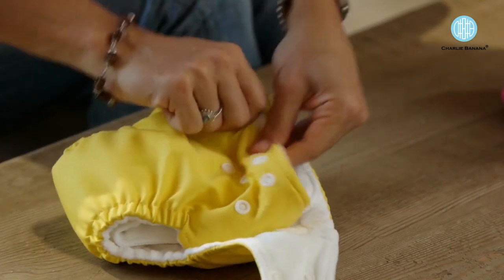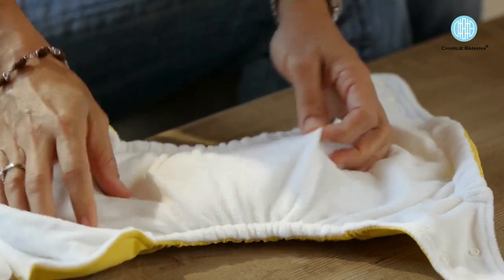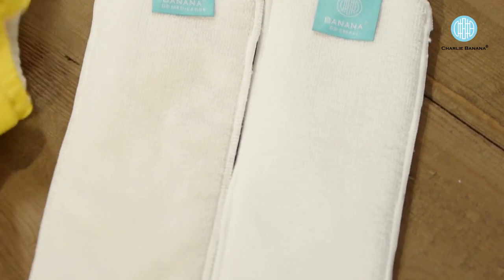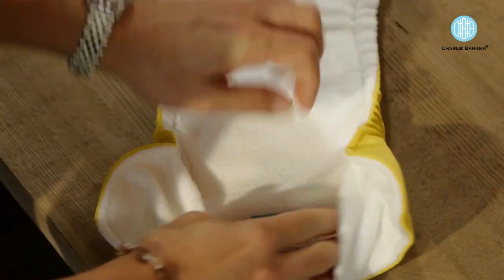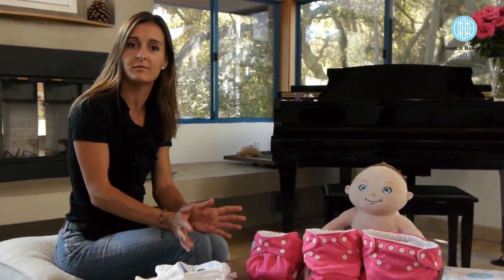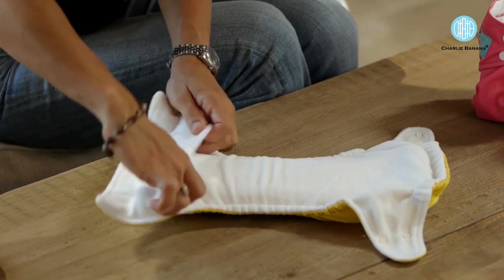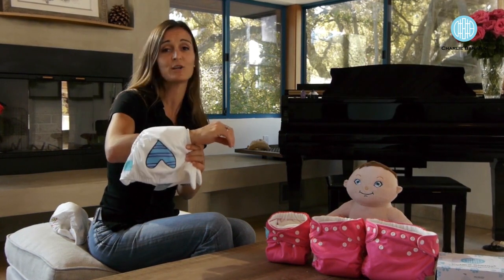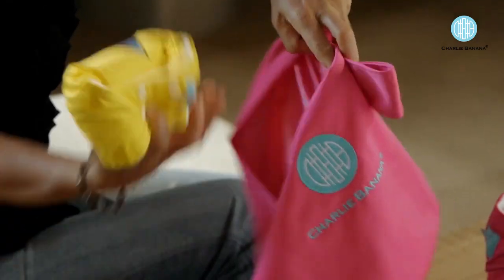Charlie Banana Reusable Cloth Diapers